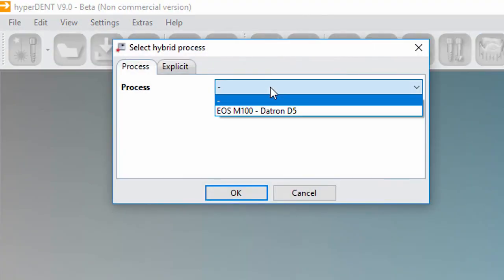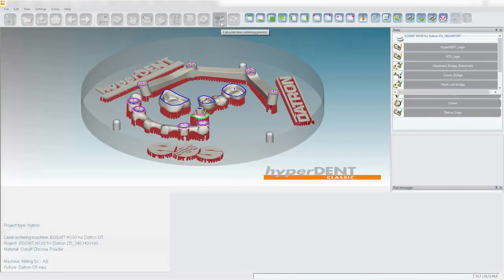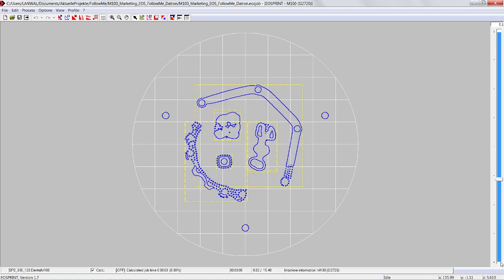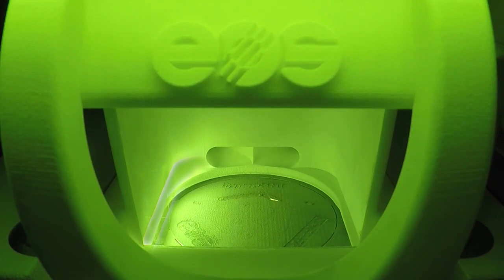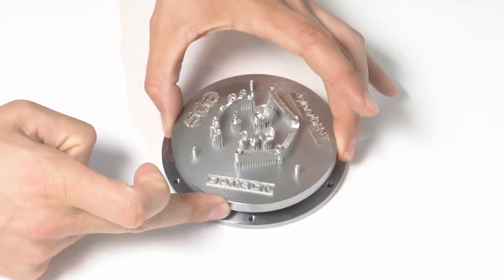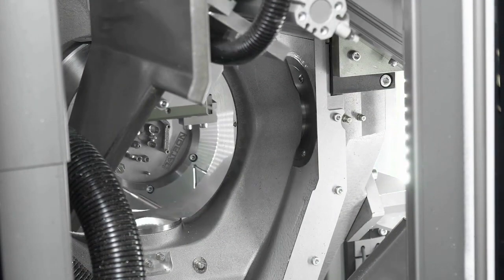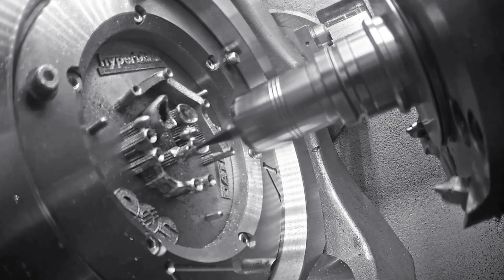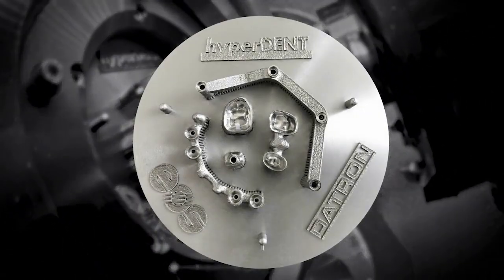Dental Hybrid Manufacturing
Hybrid manufacturing is a combination of additive and subtractive technologies which enables the production of previously non-millable dental indications.